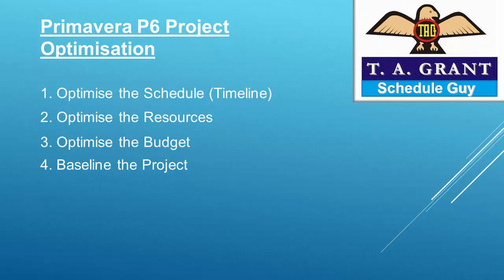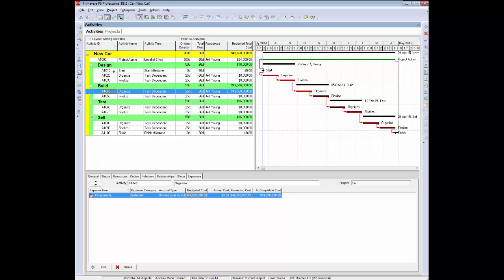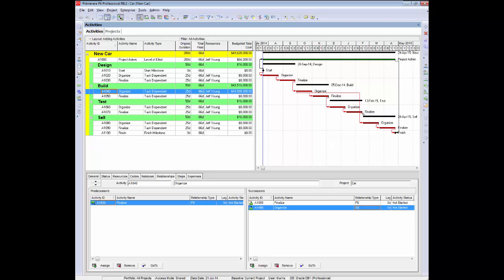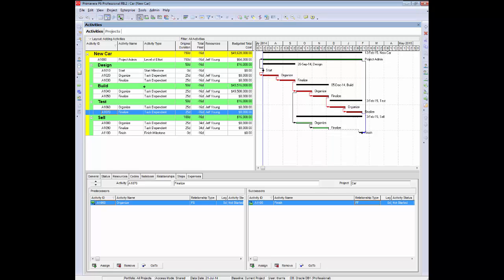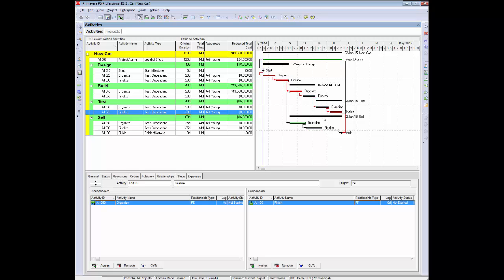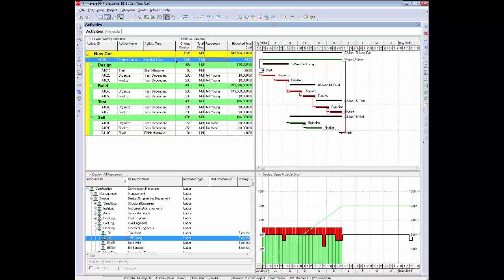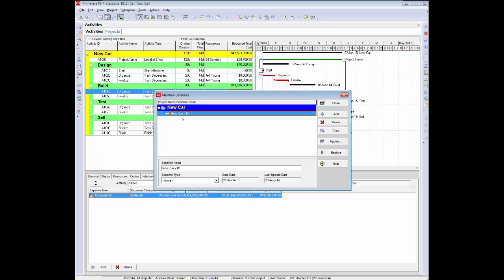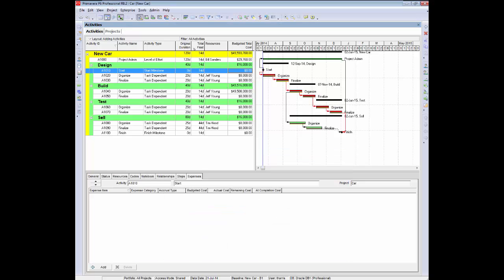P6 Project Optimization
Optimize the Timeline, Resources and Budget of a project to make it as good as possible, then take a Baseline.